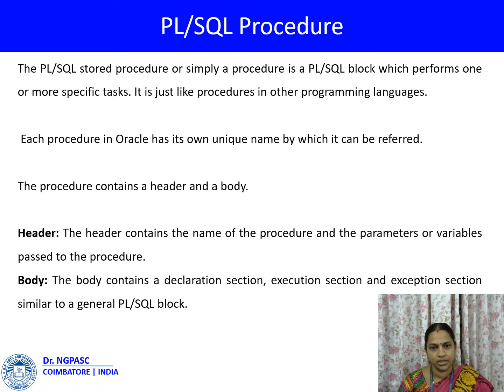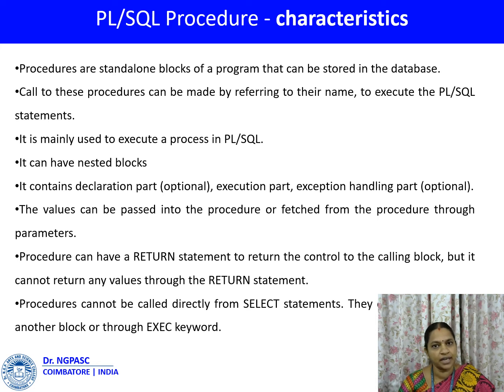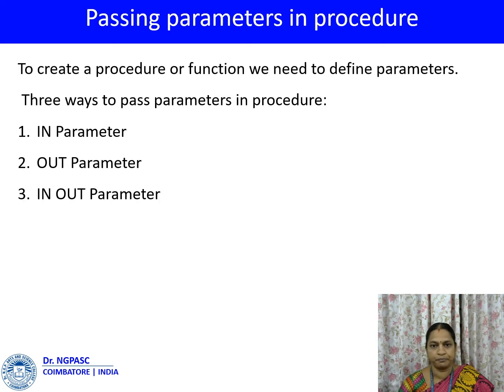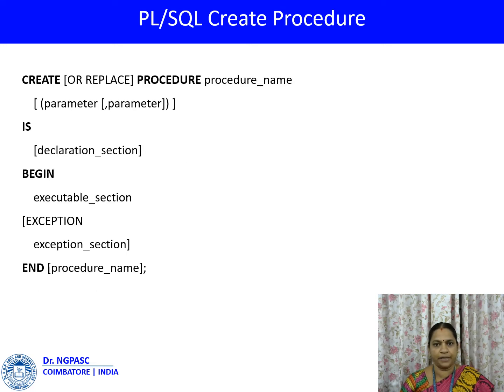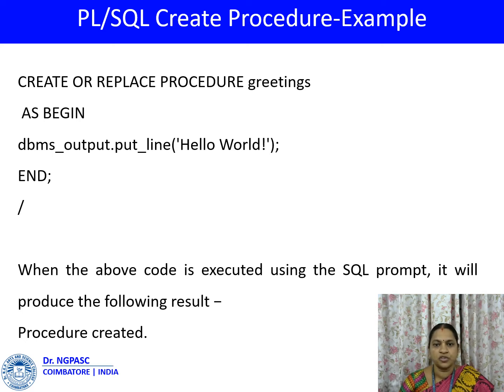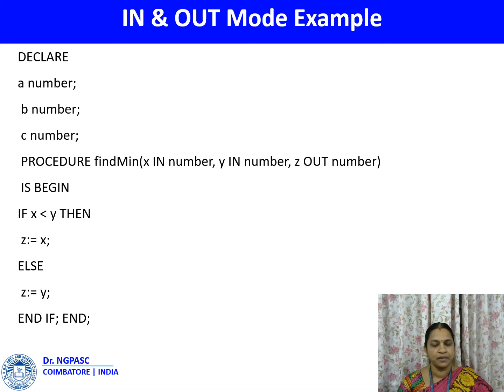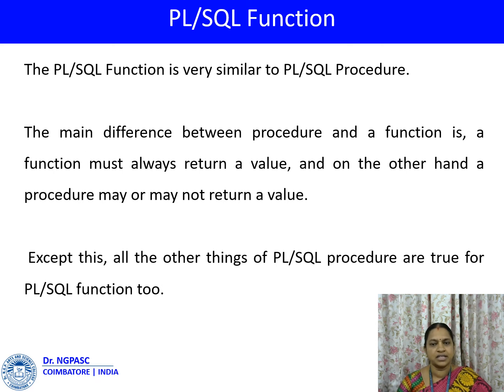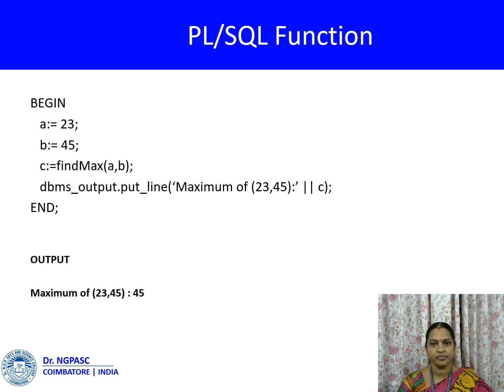Relational Database Management Systems_ PL SQL Procedure and Functions